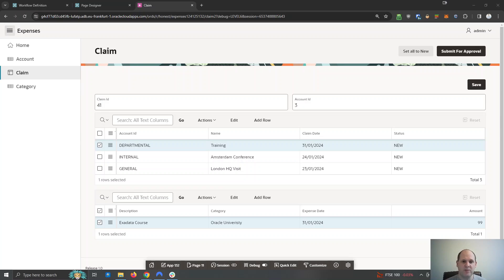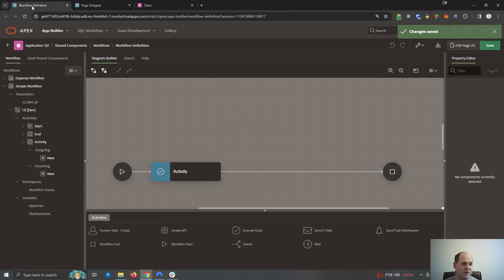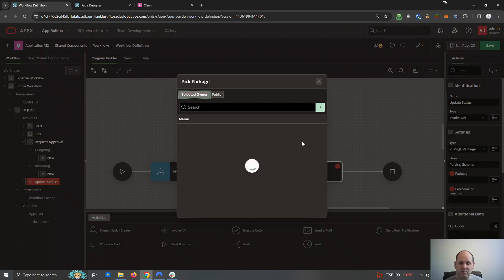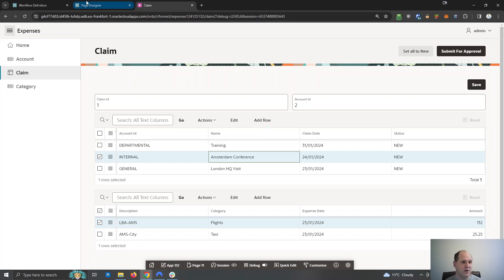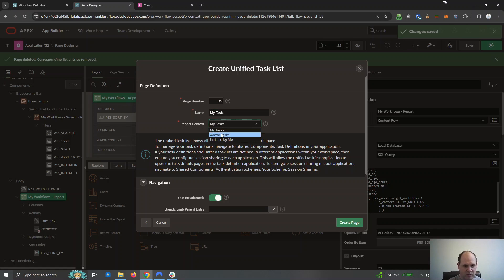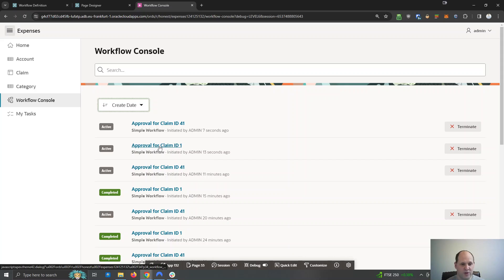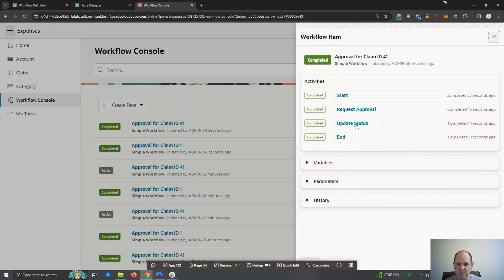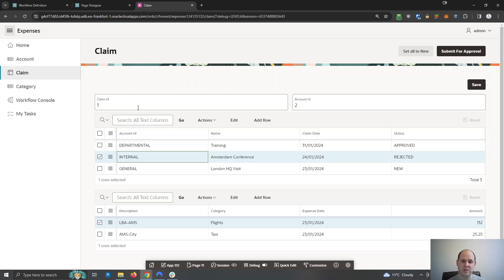Workflow Designer: build workflow in your Oracle APEX app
Matt Mulvaney presents one of the coolest features of the newest Oracle APEX version (23.2) - Workflow Designer - in this 5-minute video. Using an example, Matt demonstrates how to develop a workflow for an internal expenses system, which can help streamline your company's operations.

P.S. This showcase isn’t overly technical, making it suitable for individuals from business fields and citizen developers.